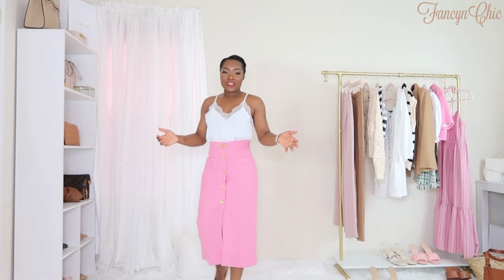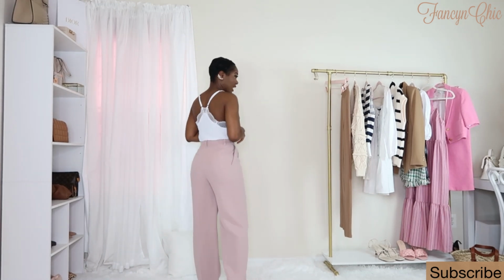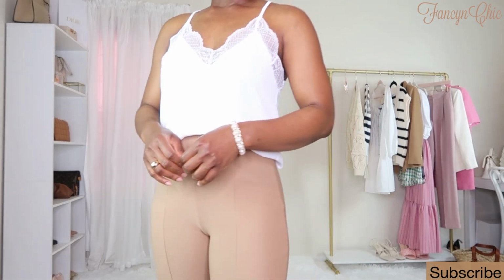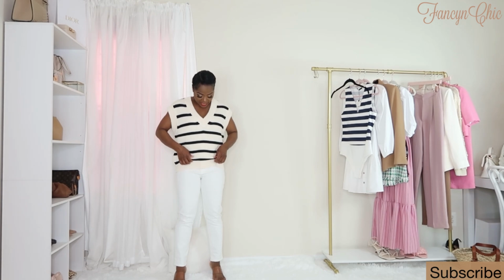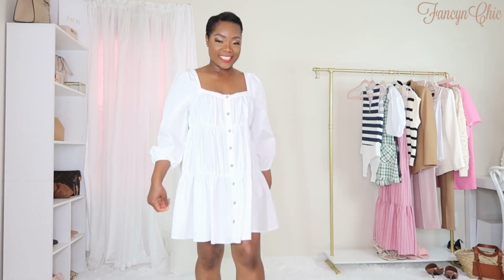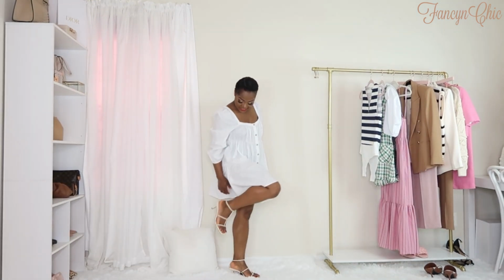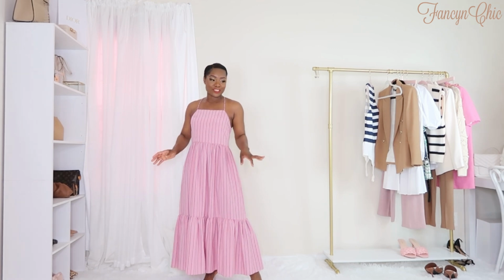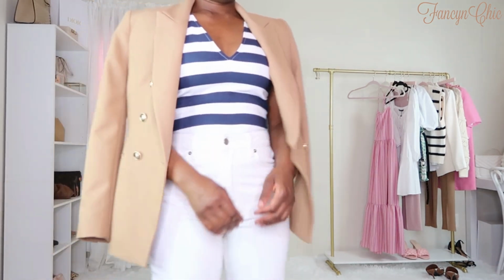ZARA TRY-ON HAUL | SPRING/SUMMER 2021 New in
Hey Friends,
Here’s the 2nd part of my Zara try on and styling haul. Styling cute pieces that is perfect for spring and summer.

I don’t own rights to the music.

White lace trim camisole S
Nude heels similar

White denim 6
Brown sandals 41

Cream purse
Basket bag similar
Black elastic belt similar

Also, if you are new to the Poshmark app, sign up using my code “FancynChic” for a $10 off your first purchase!

Amazon Fashion Store